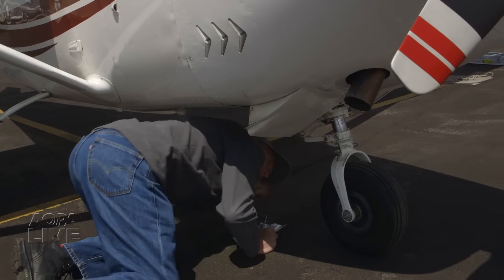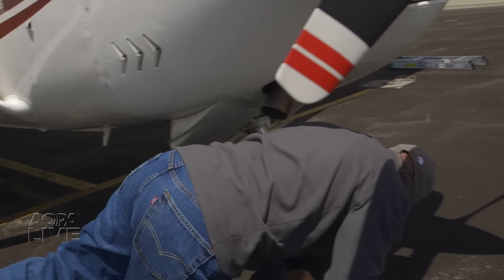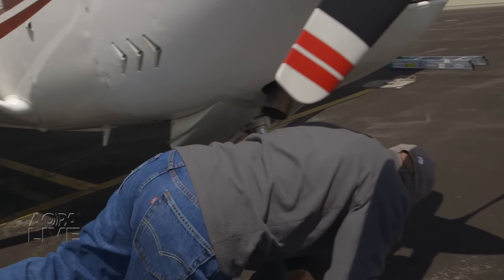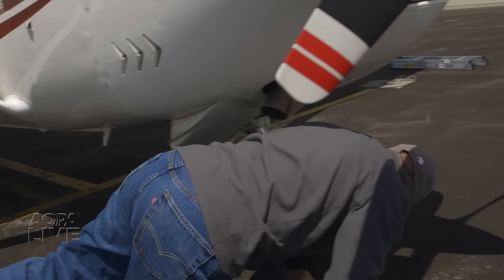Stay safe in unfamiliar aircraft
If you fly long enough, you might one day face flying an aircraft you know nothing about—find out what to look for and how to stay safe in an unfamiliar airplane.